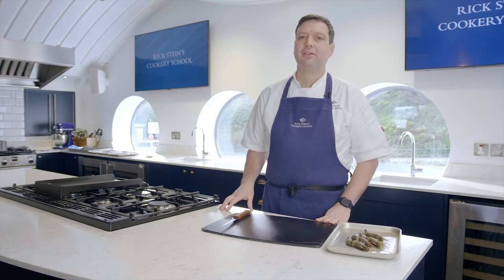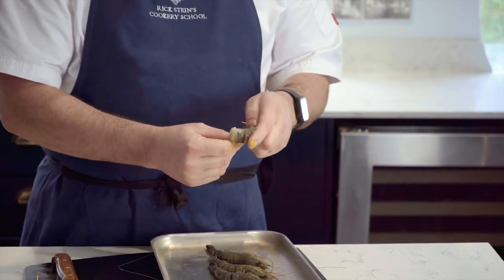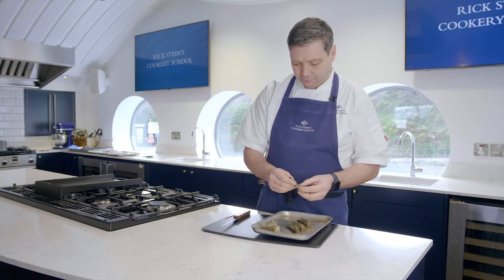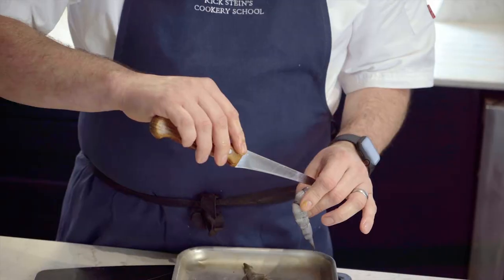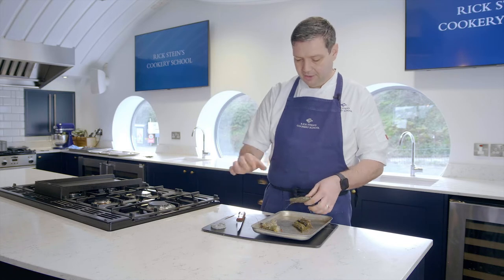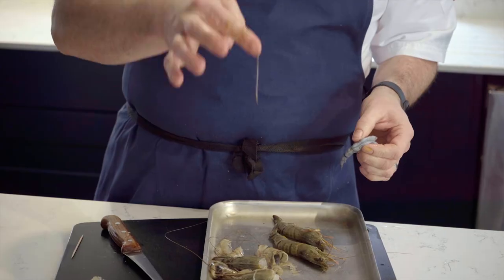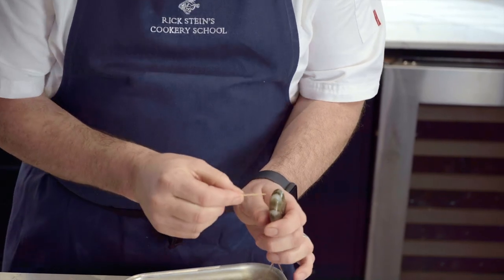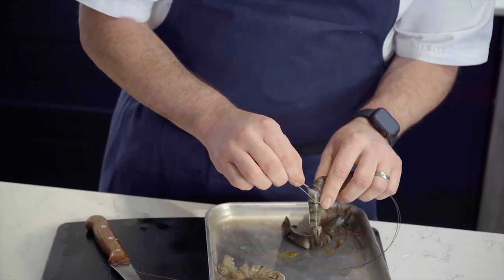How to Peel and De-vein Prawns | Stein's Seafood School | Rick Stein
Watch Head Chef Lecturer from our cookery school, Nick Evans, to discover how to peel and de-vein prawns at home. Perfect to use in curries, salads, stir-fries and more.

Find more cookery tips and recipes at rickstein.com